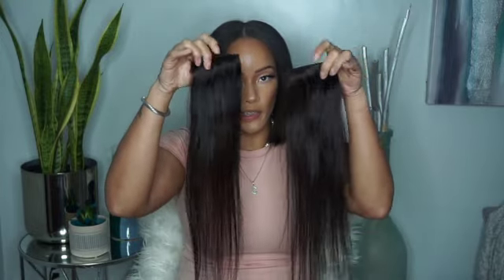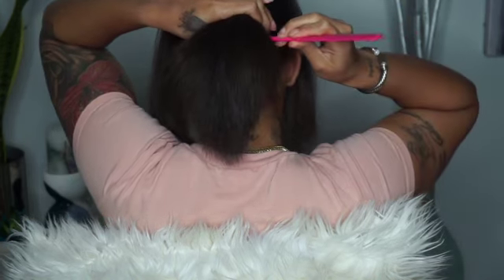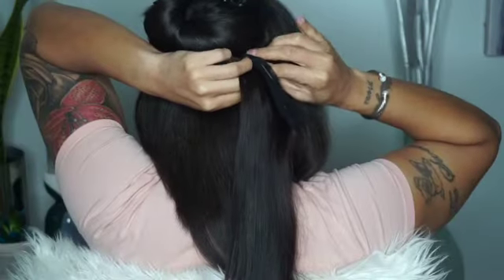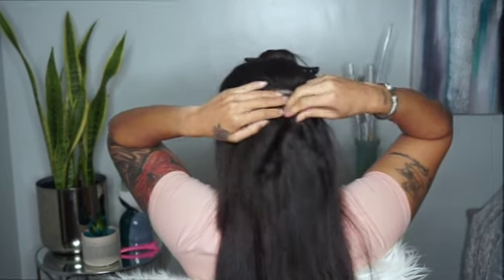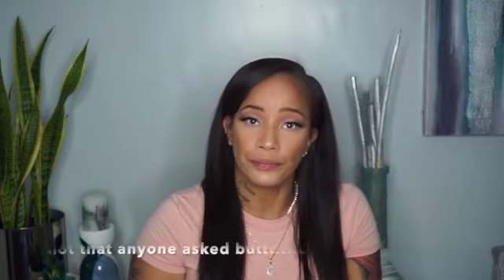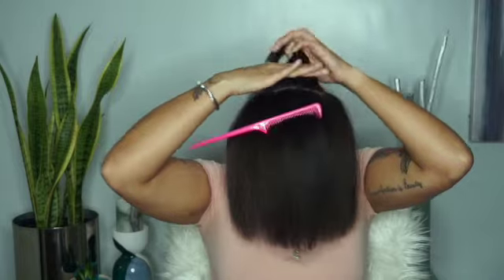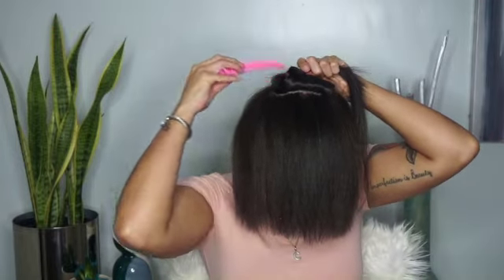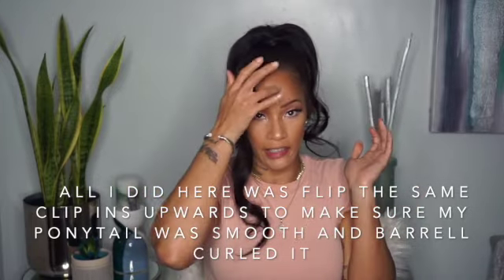HOW TO - SLAY YOUR CLIP-INS (INSTALL+STYLING)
Let’s get into How To Slay Your Clip Ins!

It's important for us to have some normalcy to our current lives during this pandemic and I hope these easy clip-in styles allow you to create so many different looks and feel even more glamorous than you already are! SLAY them in every way!

Tag me in the pictures/videos, I would love to see them.
Thank you so much for the love and support!

**This video is not sponsored and all of the opinions are my very own**

Clip Ins ((2 bundles of 16”))
Colored by: @Luxelengthsllc (Instagram)